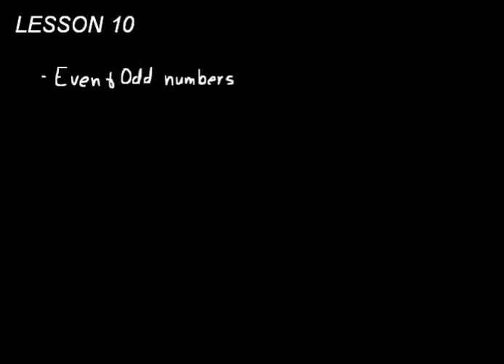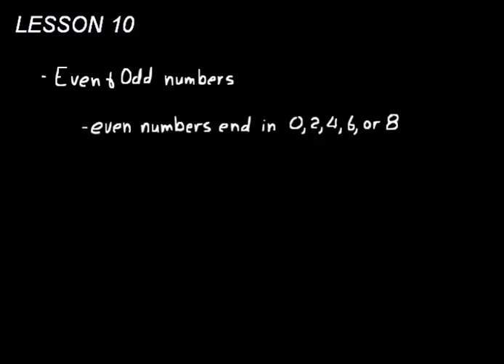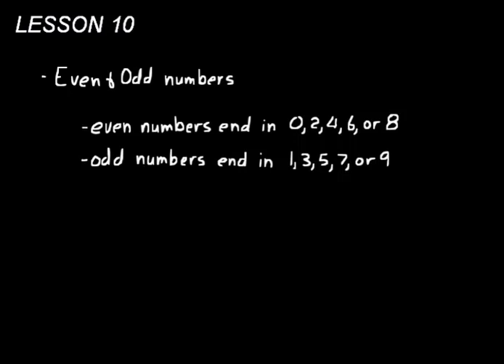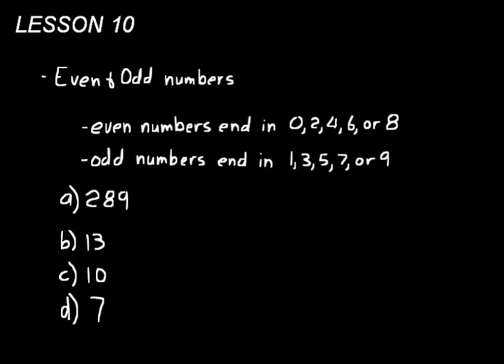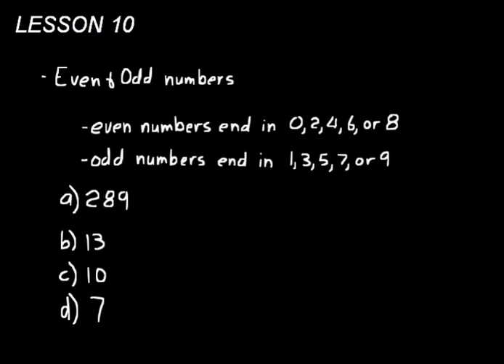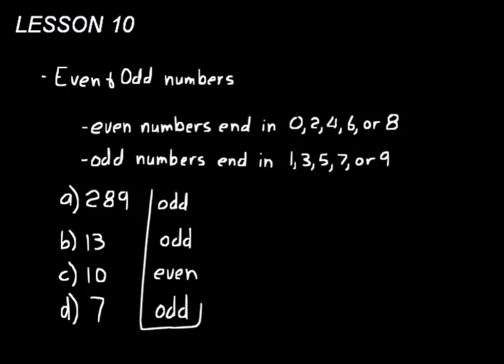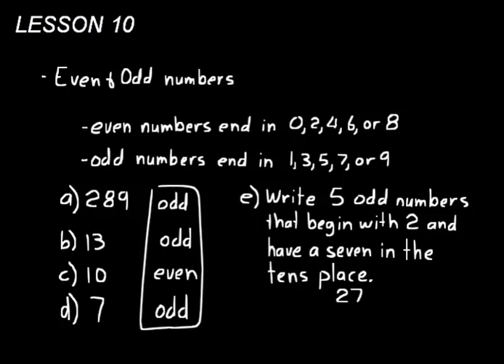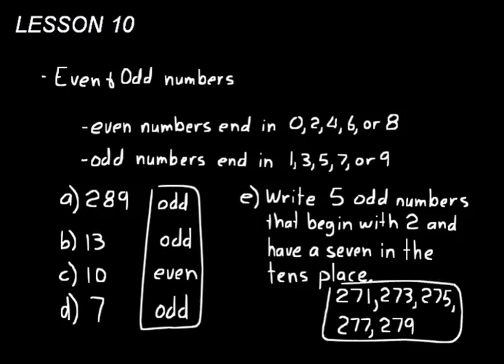010 DIVE Math 54 3rd Edition R2